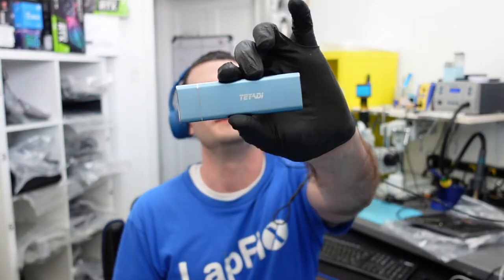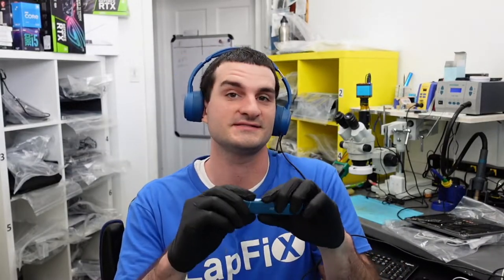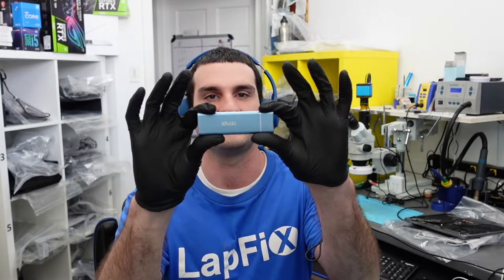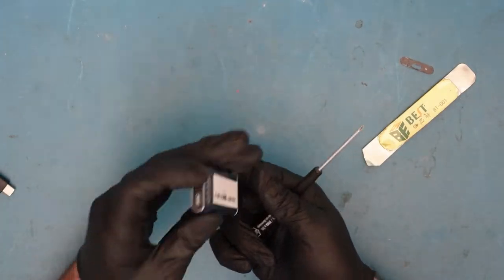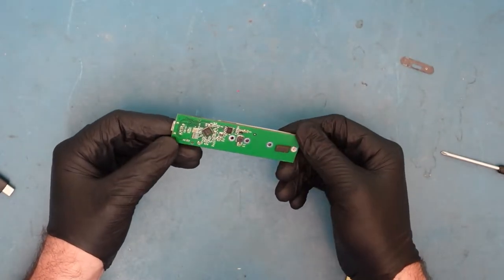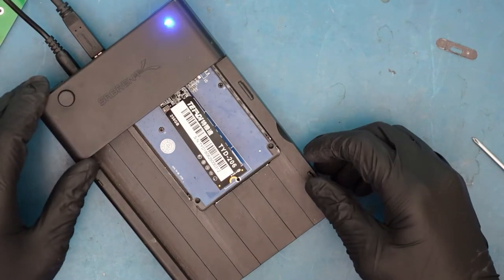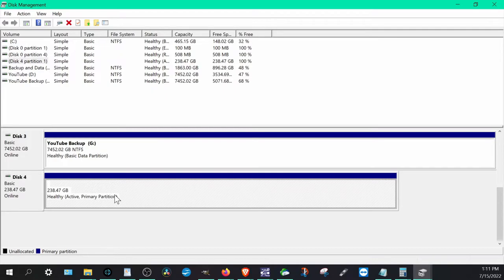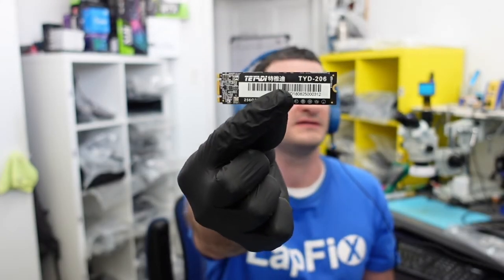How To Recover Data from Dead Teyadi SSD Enclosure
Hey everyone, today we are going to be looking at the Teyadi SSD.  This enclosure has no power and we need to recover the data from it